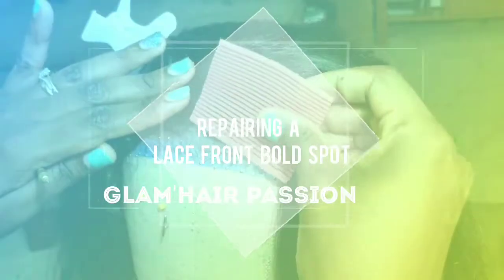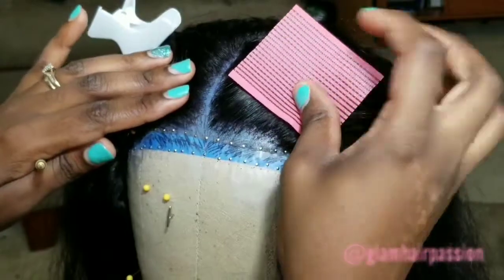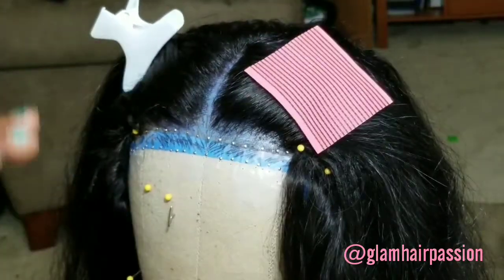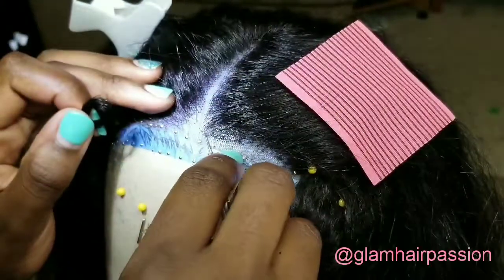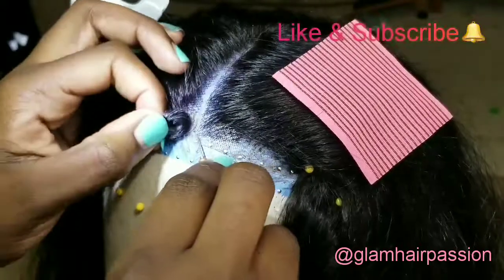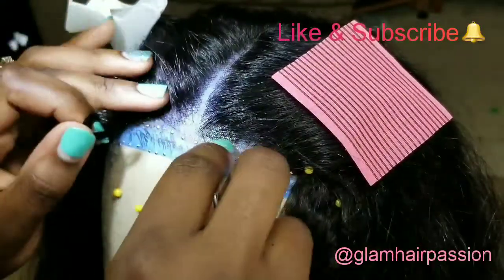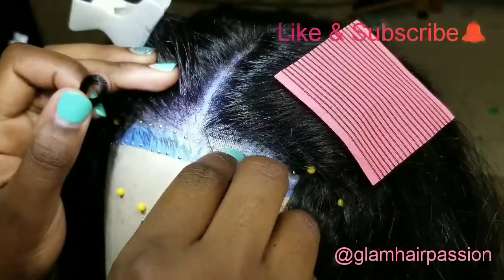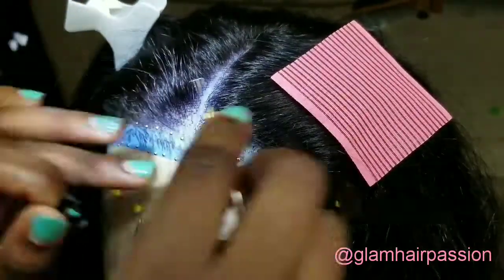How to Repair a Bald Spot on a Lace Wig😘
In this Video I'm showing a you a glimpse of how I repair a baldd spot on my lace Wigs. I was working on this wig when I thought, why don't I share this. Next time I'll have a longer video.